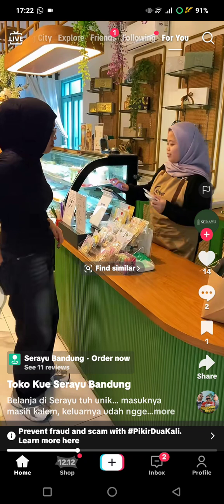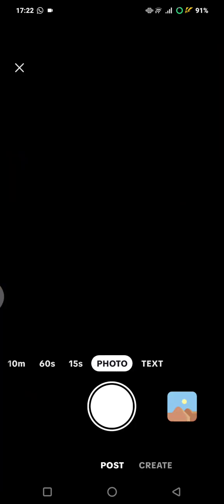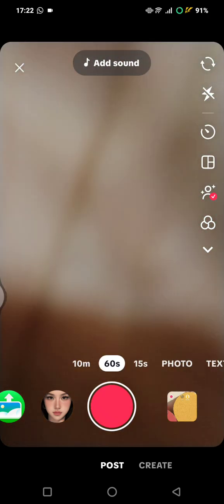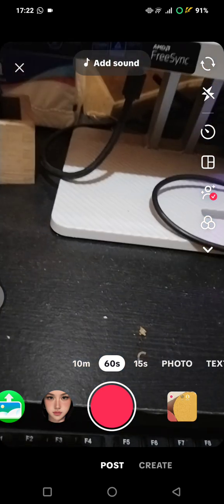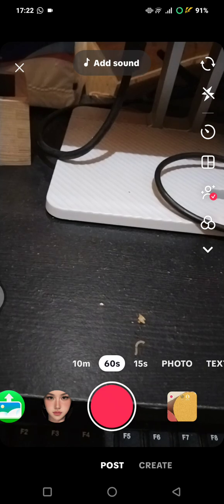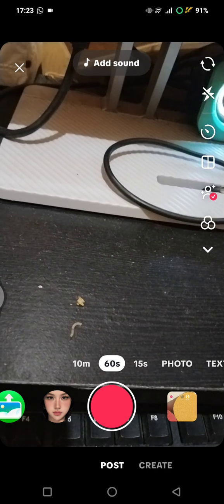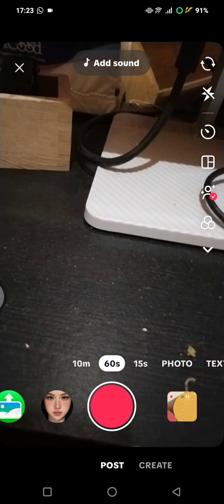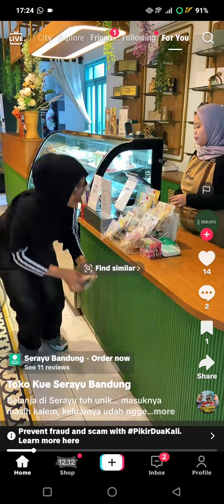How to Do Easy TikTok Transitions | Smooth and Aesthetic Video Tutorial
Learn how to create smooth and aesthetic TikTok transitions using your phone and simple editing techniques. This tutorial covers easy methods including the hand cover transition, the spin camera movement, and the slide jump effect. Discover practical tips for recording in natural light, matching your motion between clips, adding sound effects, and using trending audio to make your videos look professional and engaging.

0:00 Easy TikTok Transitions Tutorial
0:31 Hand Cover Transition Method
1:06 Spin Camera Movement Technique
1:37 Slide Jump Transition Effect
2:09 Tips for Viral TikTok Videos